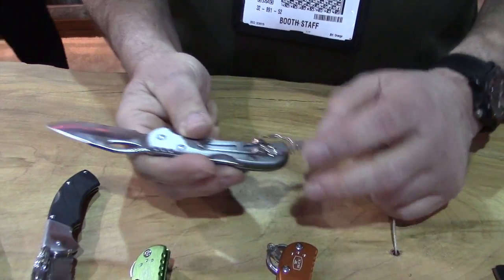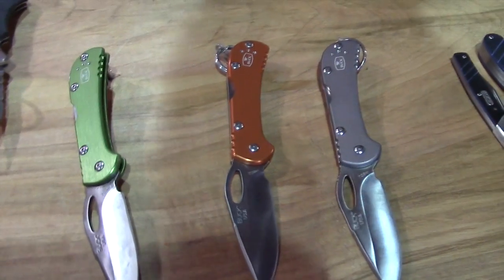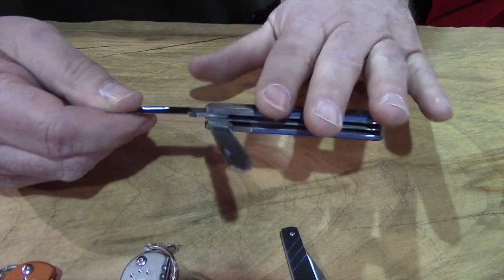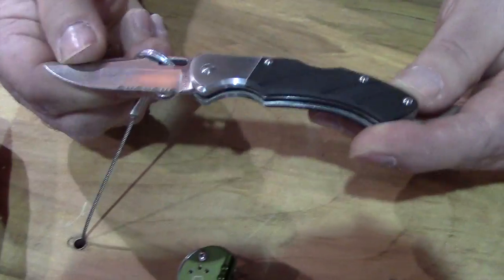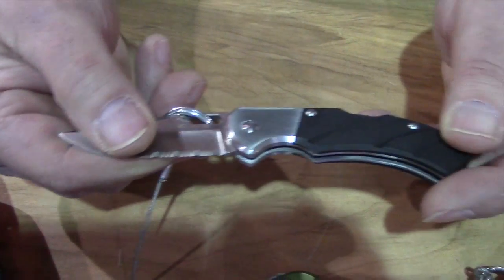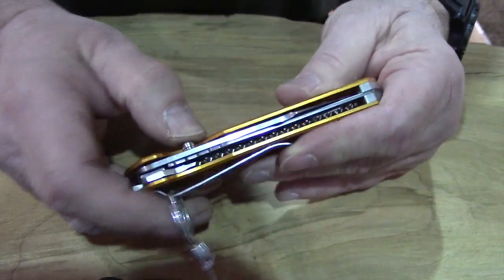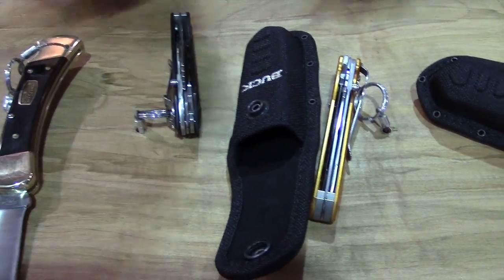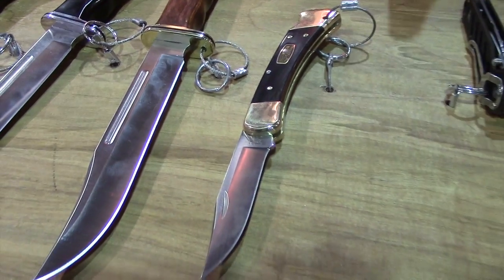Buck Knife Products